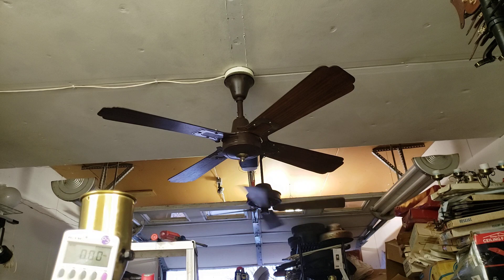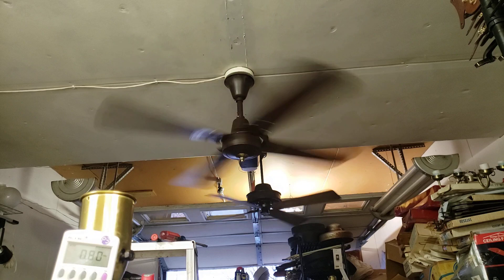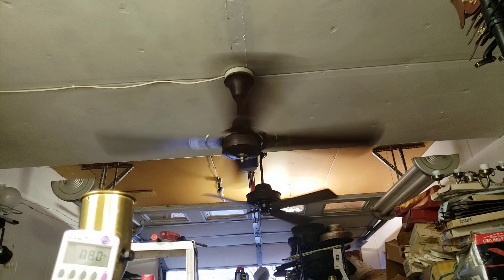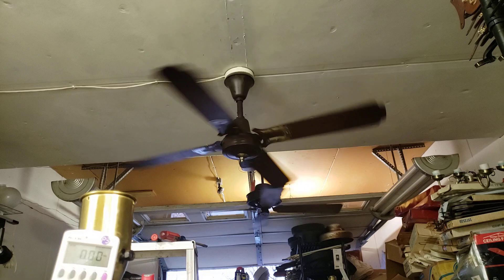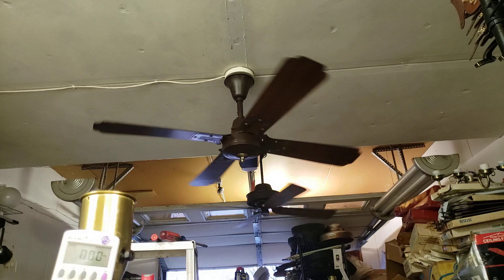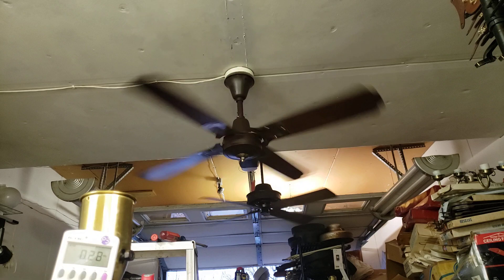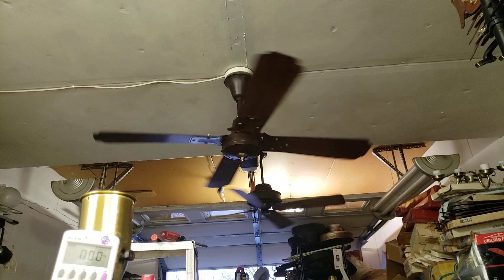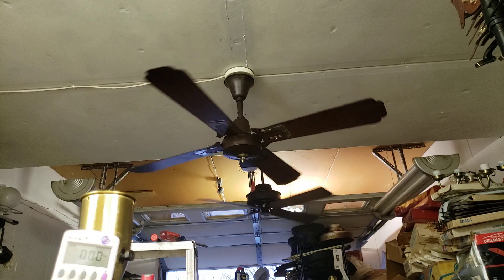Leslie Locke "Play-It-Again-Sam" Ceiling Fan model DF-482 (UPDATE)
. Made by Union/Evergo, in Hong Kong.  Similar to Union, Miami Carrey, etc.

Tested with the amp meter, the original 5 speed transformer based control, the 4 speed capacitor based control, and the infinitely variable solid state speed control.

This fan has a cast iron motor unlike others with this blade style.